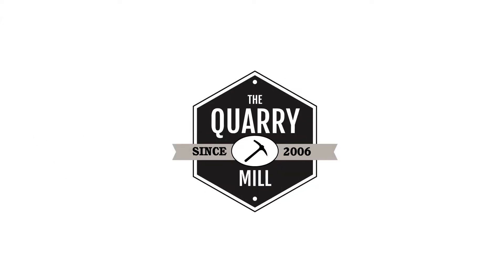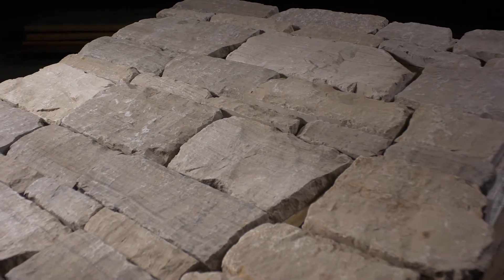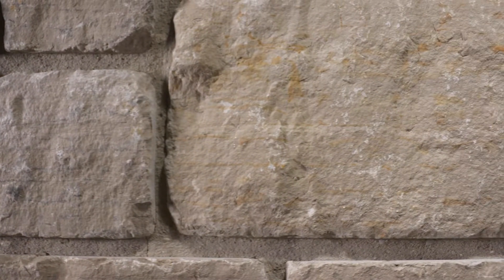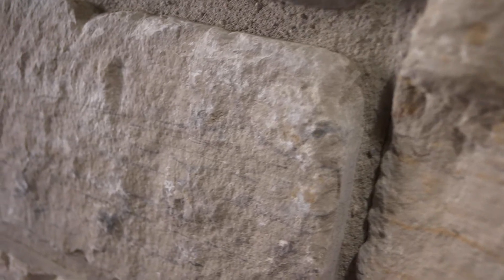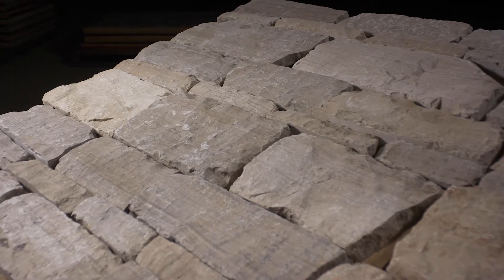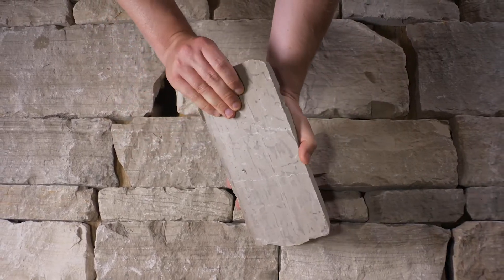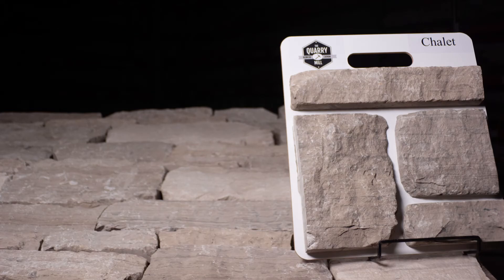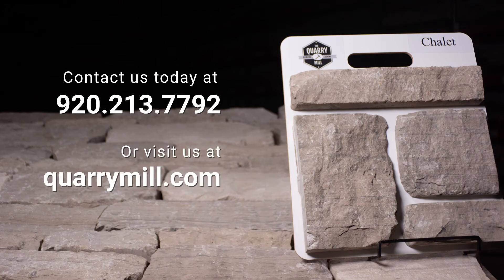Chalet Natural Tumbled Limestone Thin Veneer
Chalet is a tumbled dimensional natural limestone veneer in shades of grey and buff.  The thin stones’ neutral and stately colors allow them to be used on large scale projects without feeling overly loud or busy.  Chalet has a smooth texture and slightly rounded corners as a result of the tumbling process.  The limestone has some natural horizontal veining running through the pieces.  The veining is not visible from a distance but reveals its character upon closer inspection.  Chalet’s standard sizes are a blend of 2.25”, 5”, and 7.75” in random lengths.  Larger custom heights of 10.5” and 13.25” are available upon request with an additional fee.